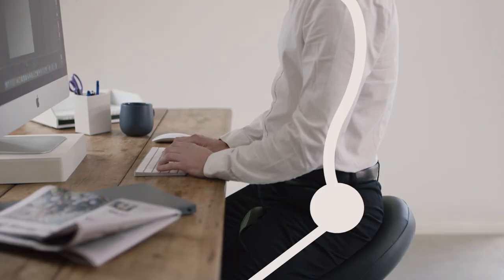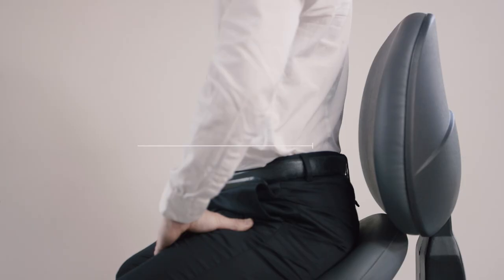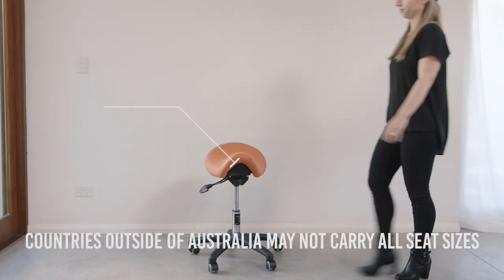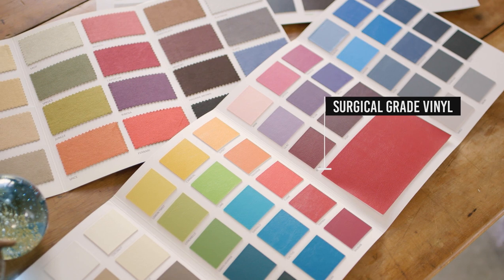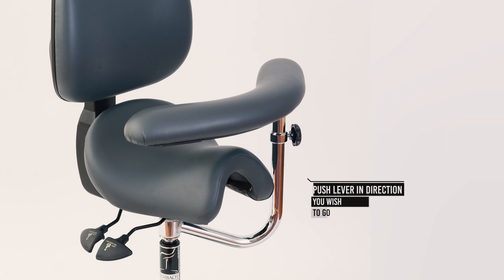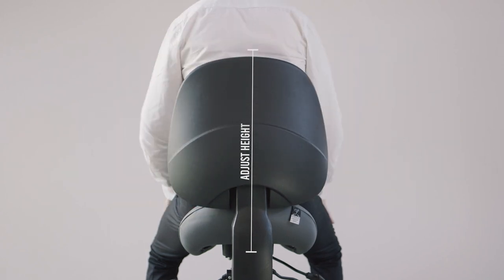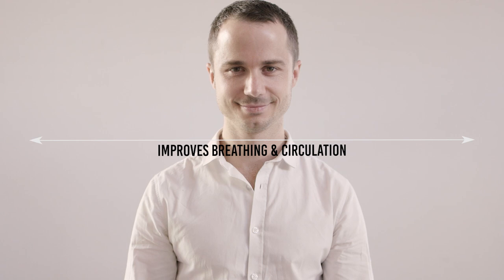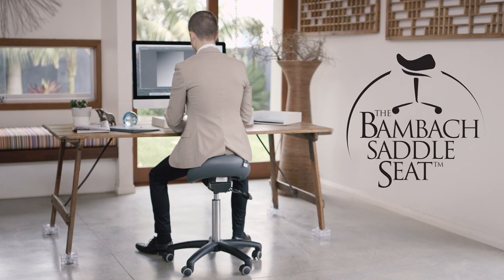Backpain ? THE BAMBACH SADDLE SEAT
Bambach Saddle Seat
Conventional seats force the spine into an unhealthy “C” shape. This unnatural posture increases the pressure on your spinal discs to an alarming extent, which can result in many problems, mainly in combination with pain in the back, neck, arms, hands or shoulders. Thanks to its patented back curvature, the Bambach Saddle Seat is the only seat that ideally supports your pelvis, allowing your spine to keep its natural “S” shape. While this avoids a poor sitting posture, you benefit from a natural, healthy posture.

- Keeps the natural posture of your pelvis and spine when sitting
- Significantly reduces the pressure on your spinal discs
- Tilt angle and height of top can be adjusted

The Bambach Story
The Australian Occupational Therapist and passionate rider, Mary Gale, studied the phenomenon that patients with physical impairments who were unable to sit on a chair, would sit in an upright position on a horse without the need of any help. Her extensive research proved that sitting on a saddle seat with back curvature forces the spine’s natural “S” posture. Since 1988 the Bambach Saddle Seat has been continuously improved and evaluated positively in many studies.

What is the problem with conventional chairs and other saddle seats?
A flat seat or a look-alike saddle seat without back curvature makes it harder for the spine to keep its natural “S” posture. Studies on conventional seats have shown that sitting in a bended posture causes similar intervertebral disc pressure as lifting heavy weights, whereas sitting on the Bambach Saddle Seat matches the intervertebral pressure of a standing posture. A lasting relief for your back - you will notice the difference!

Optimal ergonomic posture
When sitting in an optimal ergonomic posture, the head is in an upright position above the back, the elbows are sideways at a 90° angle, the hips are slightly higher than the knees and the feet are flat on the floor. Additionally, the back of the seat should support the curve of the back, for example by having a curvature. After only a few days, someone who has an ergongomicallycorrect posture when sitting, will notice that their typicalneck and shoulder pain will reduce considerably or evendisappear completely. Improved posture not only has a positive effect on yourhealth, but can also increase your productivitiy and thequality of your work.

The Bambach Saddle Seat has been clinically proven multiple times and is a registered medical device, which meets all requirements of the Occupational Health and Safety Act.This means it promotes the health of your entire team.